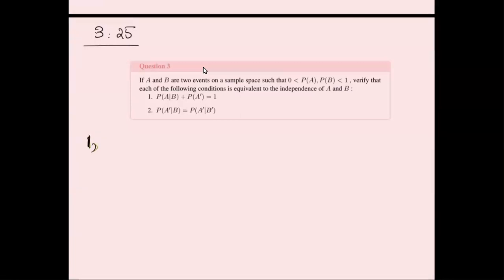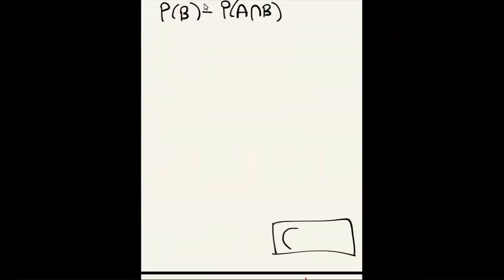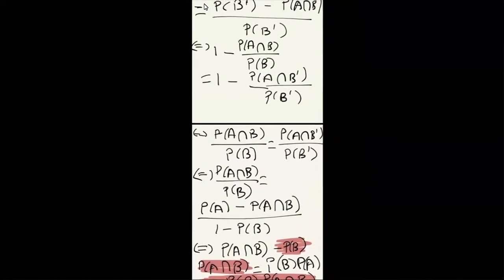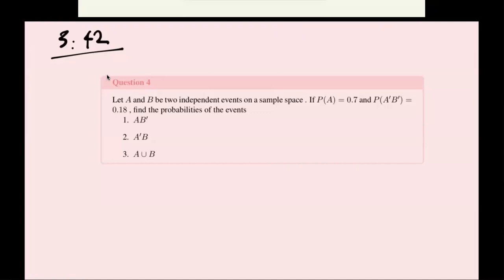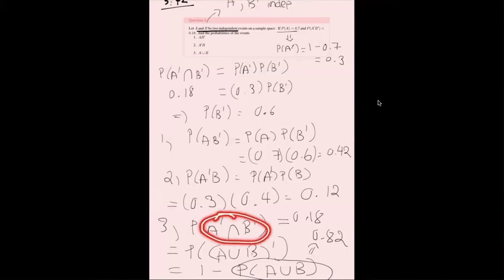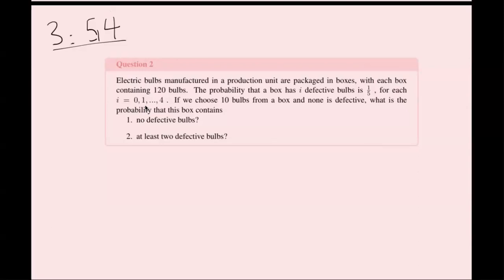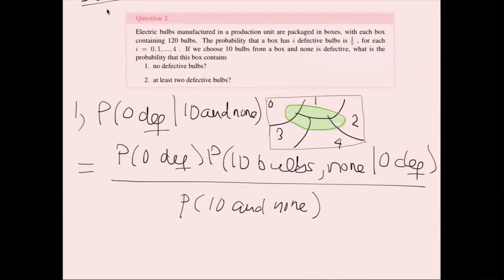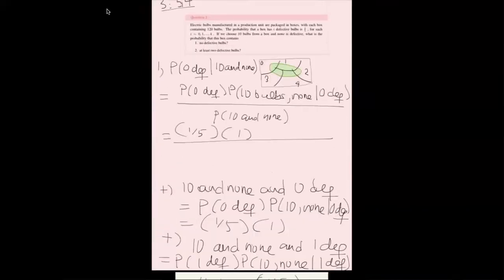Tutorial 8 TUT0102